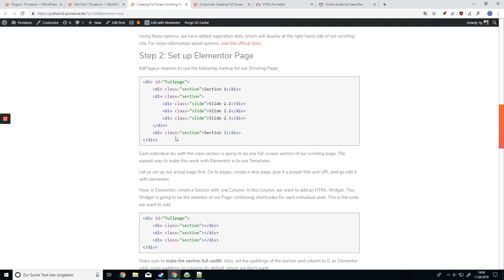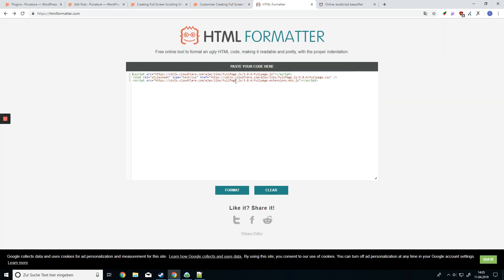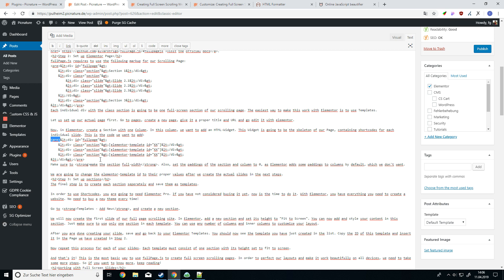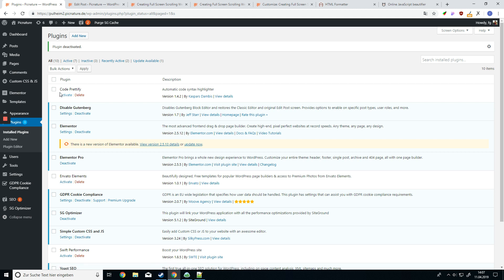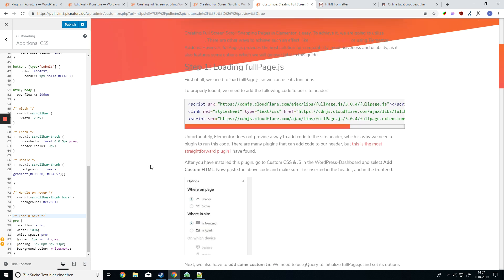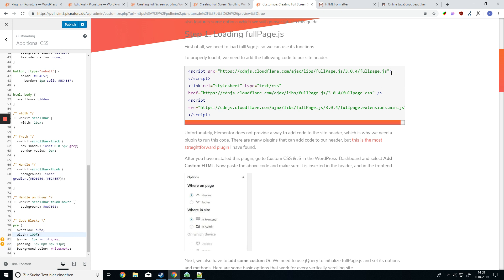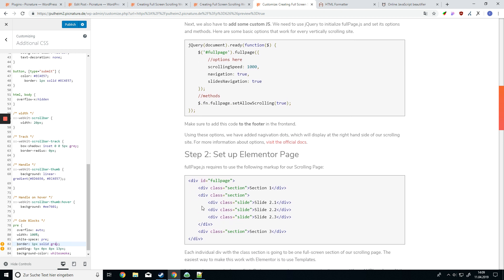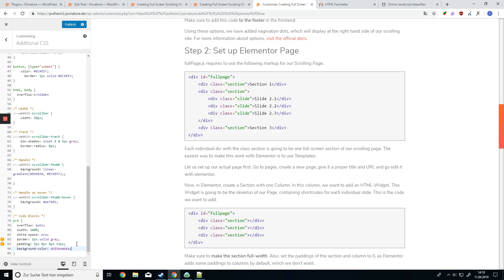Display beautiful HTML Code in WordPress and Elementor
After watching this video, you will have beautiful Code Boxes on your Website.

CSS Code (adjust to your liking)
pre {
 overflow: auto;
 width: 100%;
 white-space: pre;
 border: 1px solid grey;
 padding: 5px 1em;
 background-color: whitesmoke;